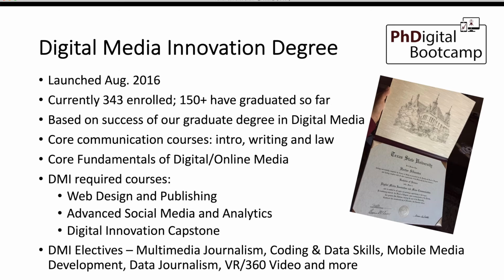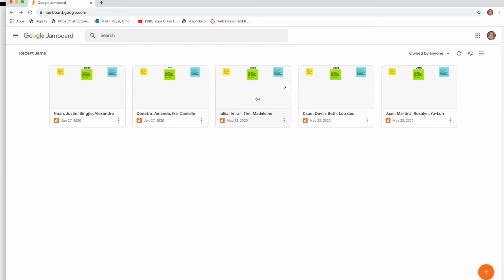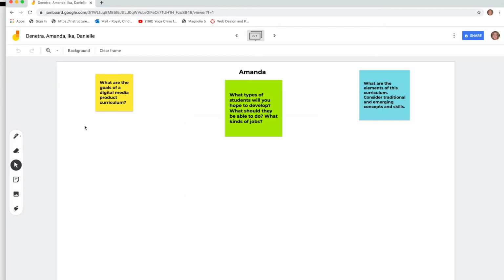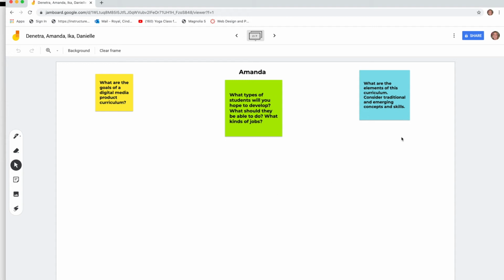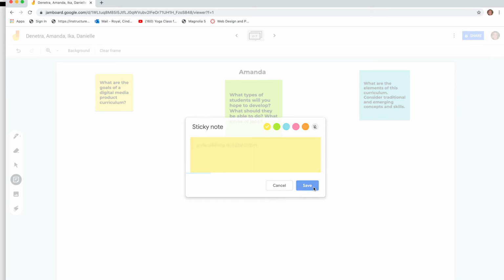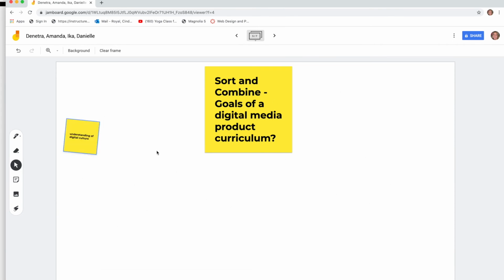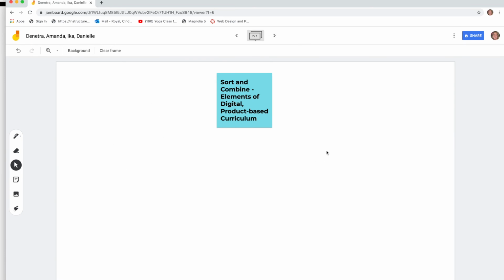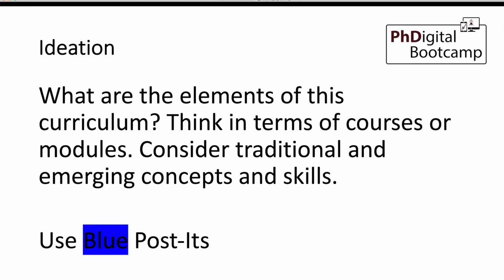Design Thinking About Product Curriculum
Design Thinking About Product Curriculum - part of phdigitalbootcamp.com